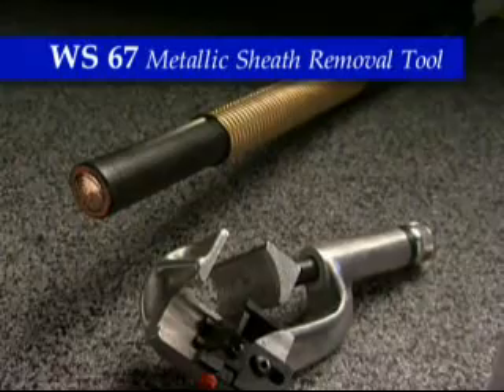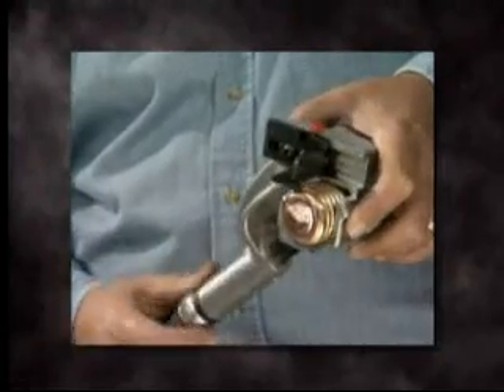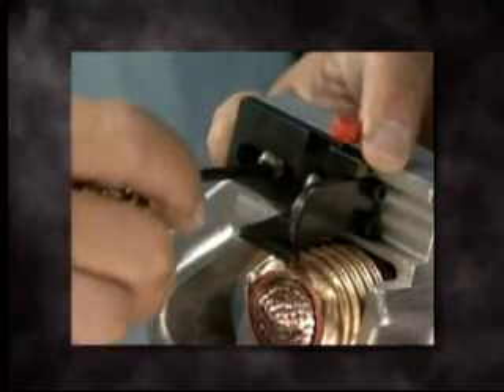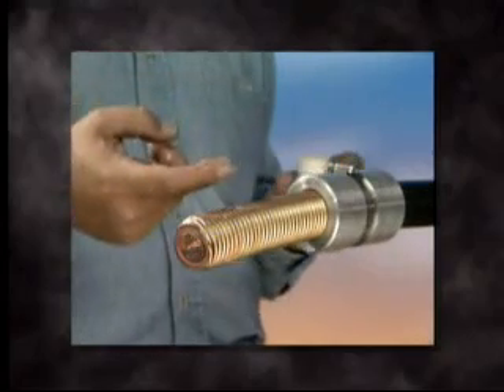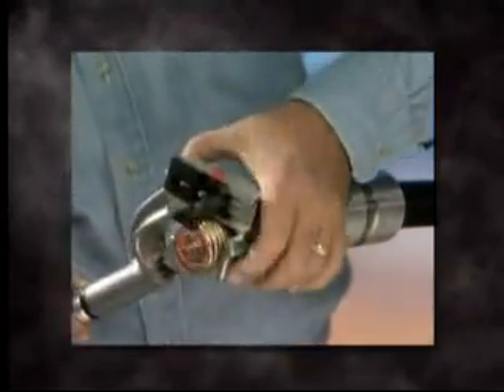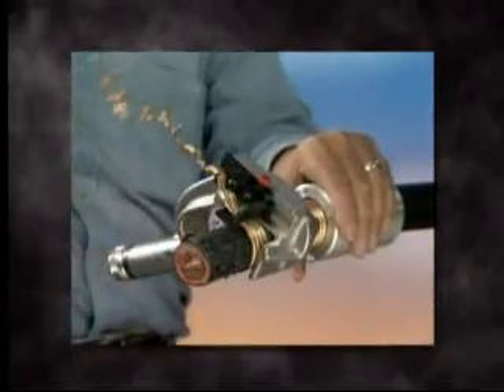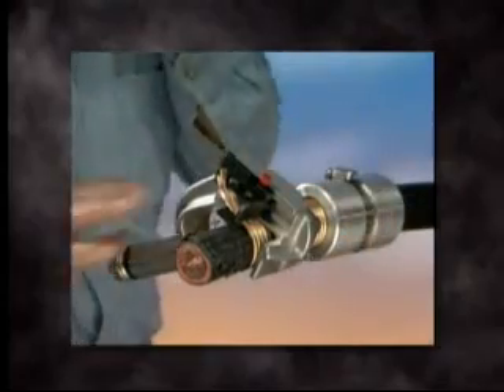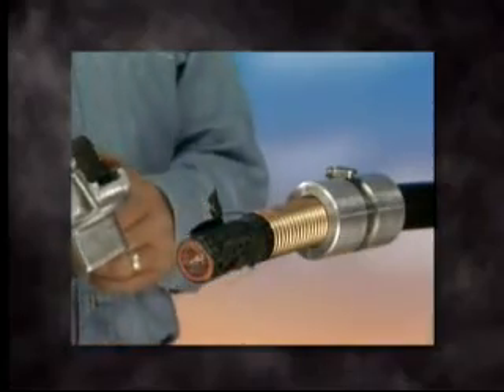Ripley Utility Tool Metallic Sheath Removal Tool (WS 67 Series) [Discontinued]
Cable preparation tool for stripping Glued LC and CLX shielding from cables.  Shielding is removed in a helical cutting action.  Used with cutters to snip off excess shielding.